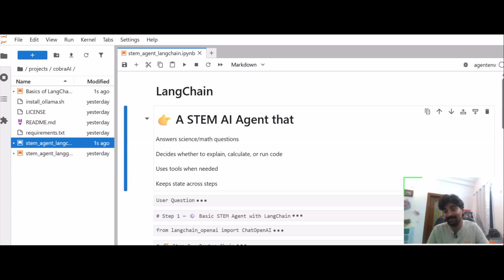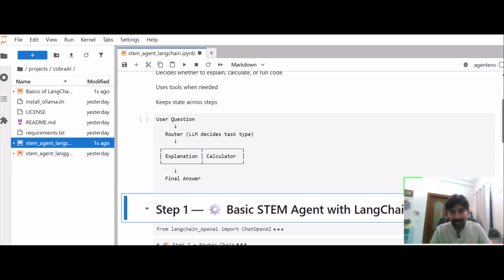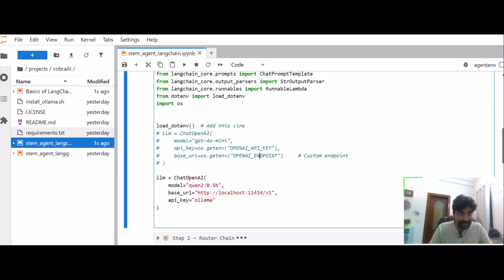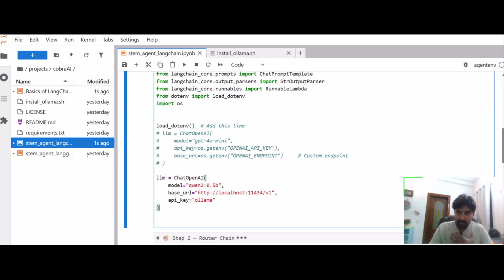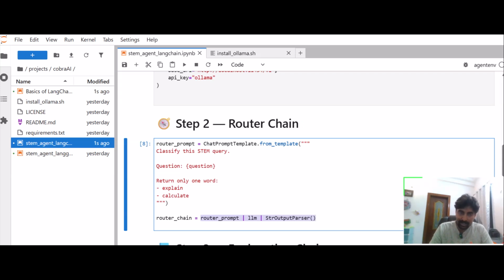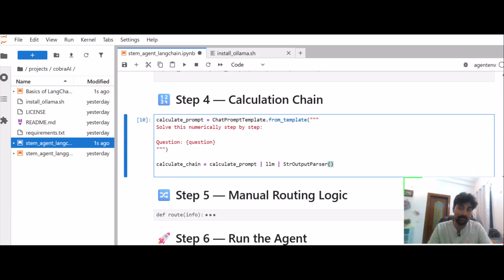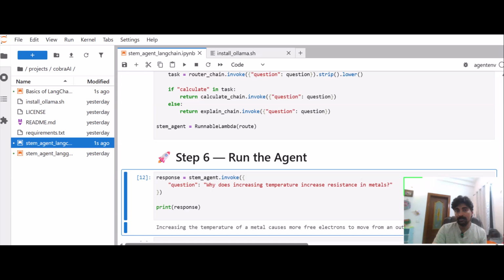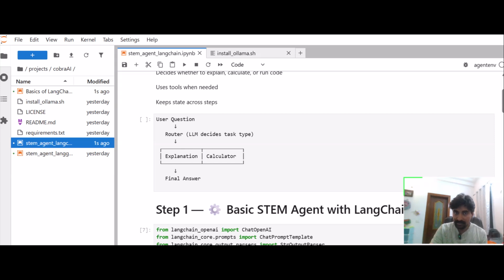Build Your Own Tiny LangChain STEM AI Agent | Step-by-Step Guide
In this video, we build a Tiny LangChain STEM AI Agent from scratch — a simple AI tutor that can answer STEM questions, reason step-by-step, and use tools.

If you're learning LangChain, AI agents, or building educational AI systems, this hands-on tutorial is perfect for you.

You’ll learn:

👉 How LangChain works
👉 How to create a simple STEM tutor agent
👉 Adding tool usage (calculator, search, etc.)
👉 Prompt engineering for STEM reasoning
👉 Agent loop explained
👉 Extending it into a real product

📌 What We Build:

A mini STEM AI assistant

Tool-calling capability

Structured reasoning

Agent workflow

Perfect for:
✔️ AI Engineers
✔️ Python Developers
✔️ STEM Educators
✔️ EdTech Builders
✔️ GenAI Learners

If you’re exploring Agentic AI, LangChain agents, AI tutors, or educational AI applications, this project gives you a practical foundation.

👉 Like 👍 if you enjoy hands-on builds
👉 Comment if you want Part 2 (memory + multi-agent system)